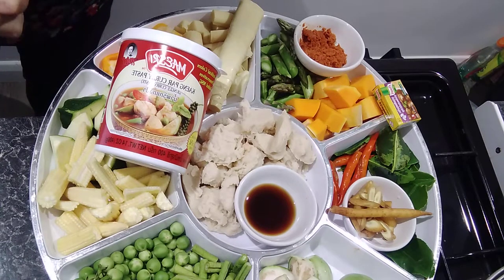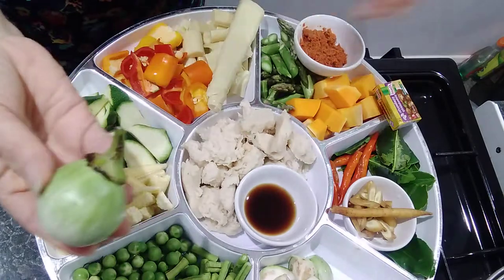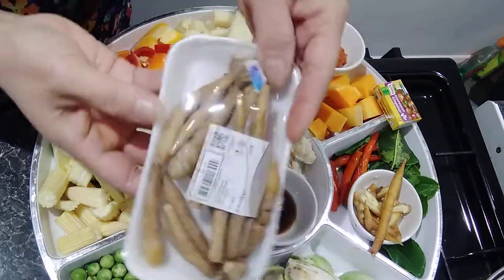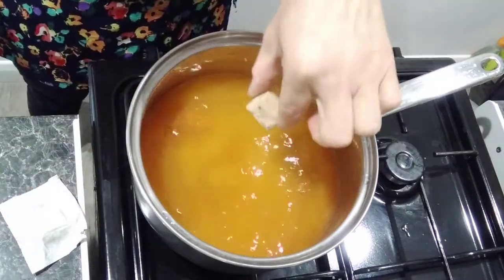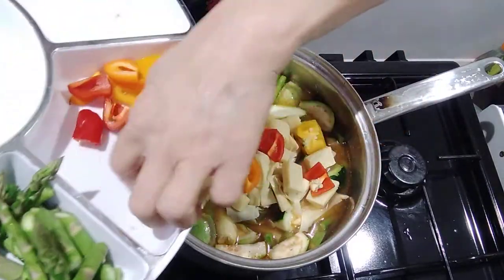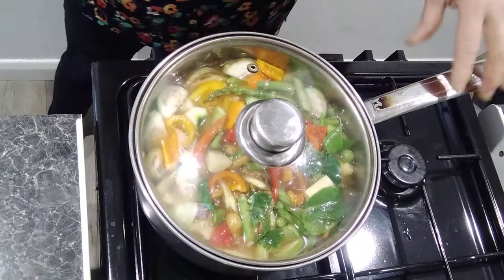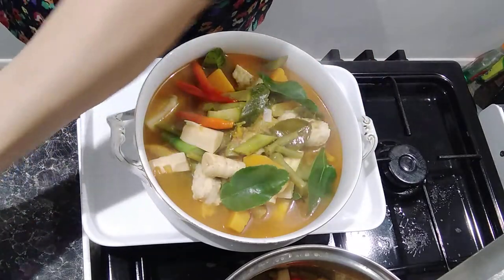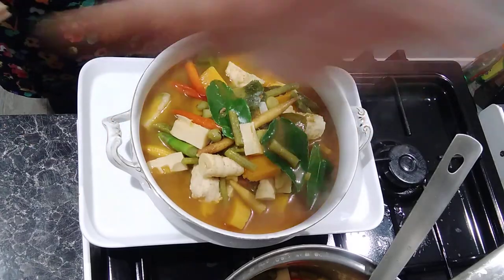Vegan Jungle Curry (Kaeng Par)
A popular meal everywhere but a staple of rural, farmland and village people. Typically eaten with fish or chicken, it is a herb and pepper heavy dish.

Today, I make my Vegan version.

Ingredients:
1 Tbsp of Jungle Curry Paste
1 Cup of Long Snake Beans
1 Cup of Thai Eggplants
1/2 Cup of Baby Aubergene
1 Cup of Bamboo Shoots
1 Cup of Baby Corn
1 Cup of Courgettes
1 Cup of Bell Peppers
1 Cup of Asparagus
1 Cup of Squash
2 Tbsp of Mushroom Soy Sauce
5 Whole Chillies
5-10 Kaffir Lime Leaves
1/2 Krachai Root
3-5 Stems of Green Peppercorn (I forgot these when filming!)